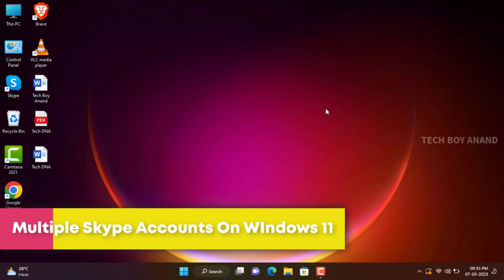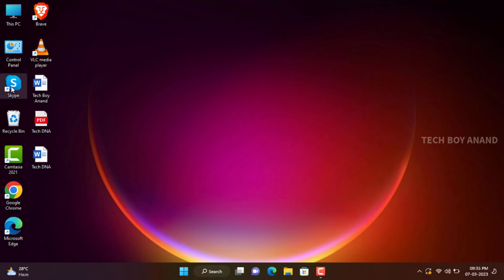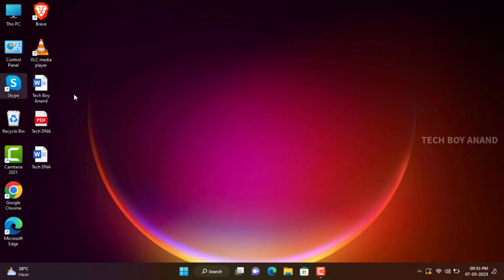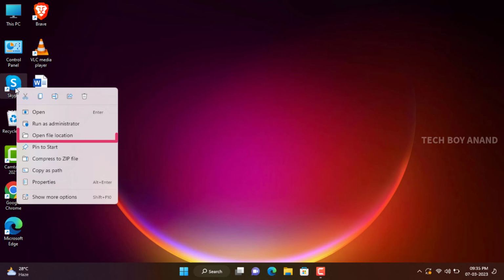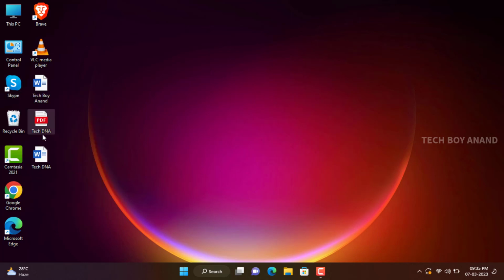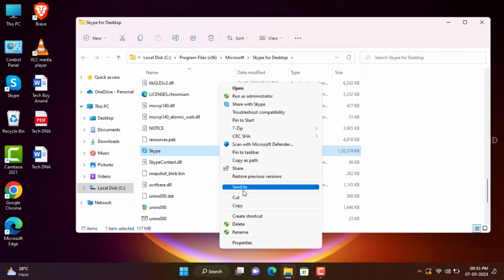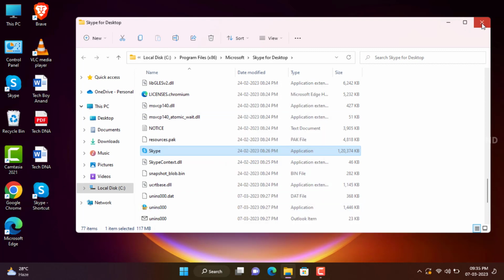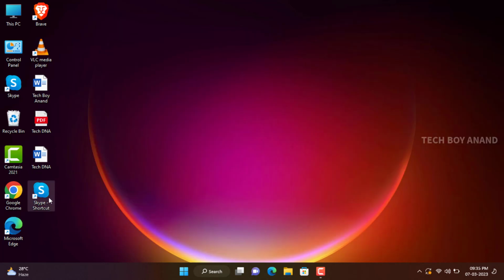How to Use Multiple Skype Accounts On WIndows 11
Welcome to my latest tutorial video where I'll show you how to easily use multiple Skype accounts on Windows 11. Whether you have personal and business Skype accounts, or simply want to keep your chats separate, this step-by-step guide will show you different methods to sign in to multiple Skype accounts on the same PC.

In this video, I'll walk you through the built-in multi-account sign-in feature in Skype, using the Skype for Web option, as well as a third-party tool to run multiple instances of Skype. You'll learn how to switch between accounts, use different tabs in your web browser, and avoid performance issues.

multiple skype,
skype,
how to use multiple skype accounts on pc,
how to run multiple skype accounts at the same time,
run multiple skype,
run multiple skype accounts,
how to run multiple skype accounts on windows 10,
how to run multiple skype accounts on windows pc,
skype on windows 11,
multiple skype accounts windows 10,
how to open multiple skype accounts,
how to,
how to run multiple skype in windows 10,
how to run multiple skype in windows 7,
skype account,
windows 11,
how to use multiple skype accounts on windows 10,
multiple skype accounts on one computer,
2 skype accounts on same computer,
windows 11 multiple user accounts,
how to have 2 skype accounts on one computer